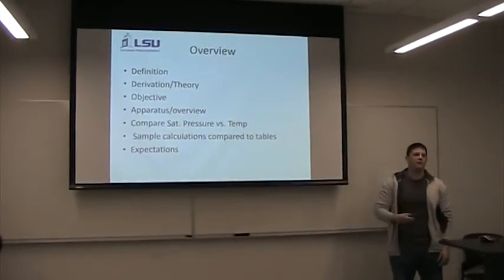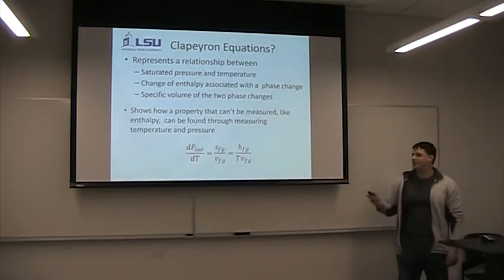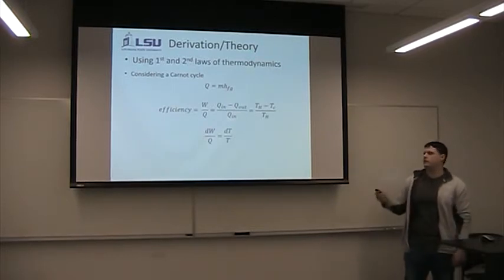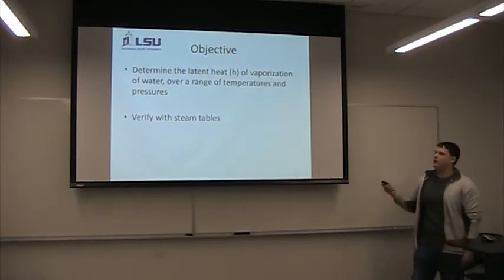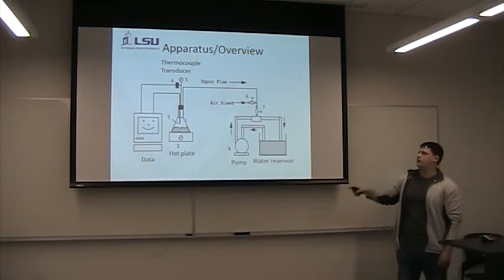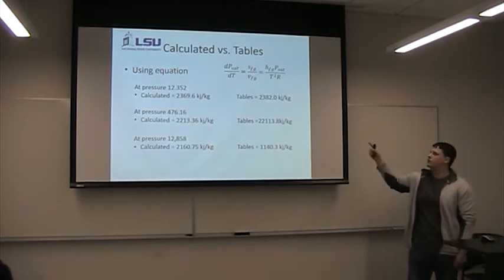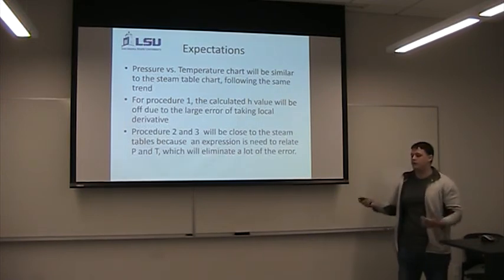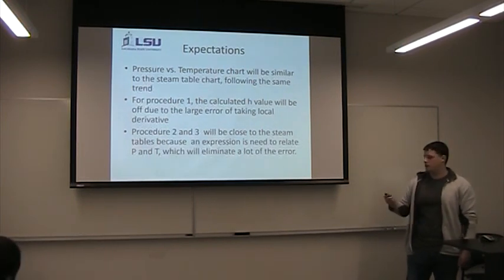Austin Monfrey Leader Clapeyron Experiment Overview